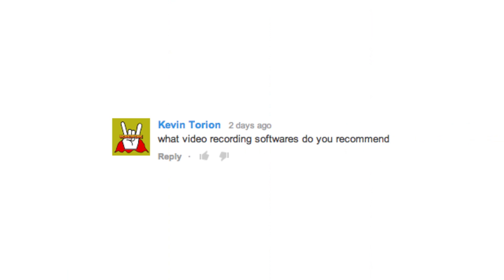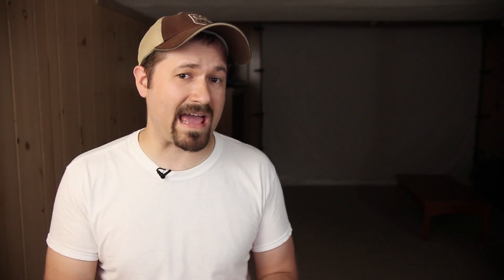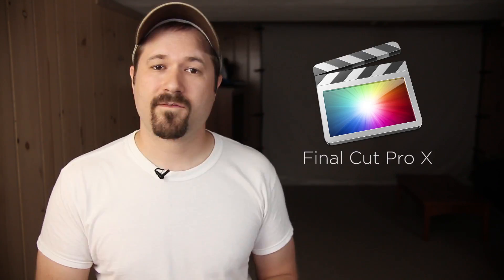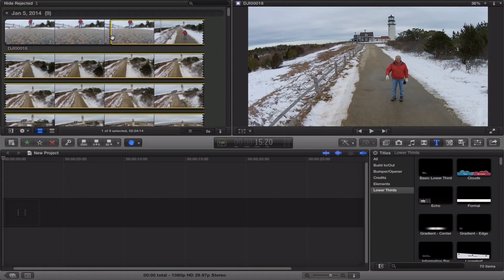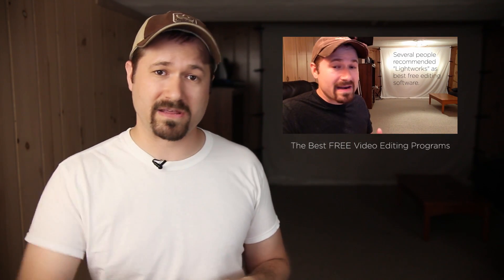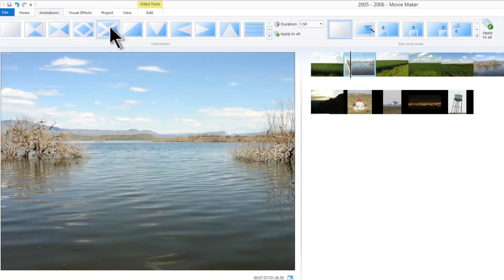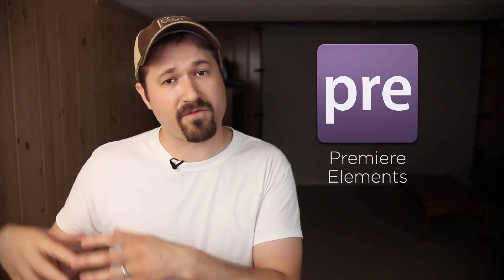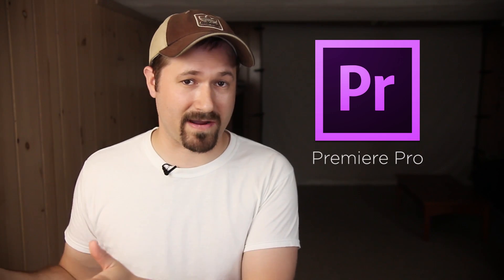The Best Video Editing Software for Windows and Mac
There's a lot of different video editing software suites out there and they vary in how user-friendly and intuitive they are to how advanced and difficult they are to use. While I haven't used all of the programs out there, here are the video editing programs I recommend for beginner, intermediate, and advanced editors for both Mac and Windows.